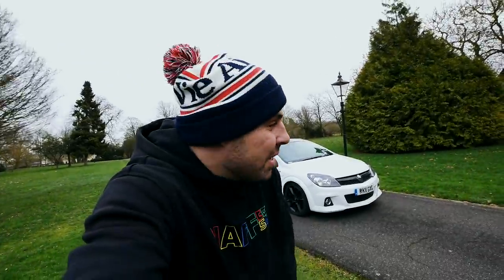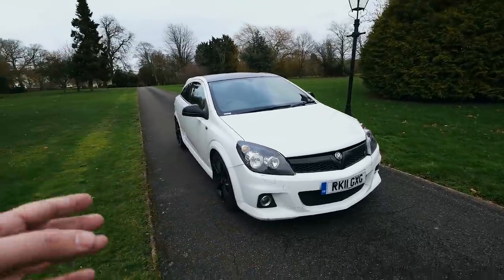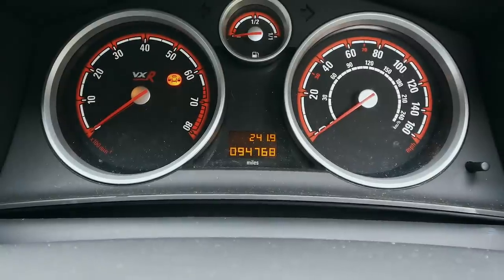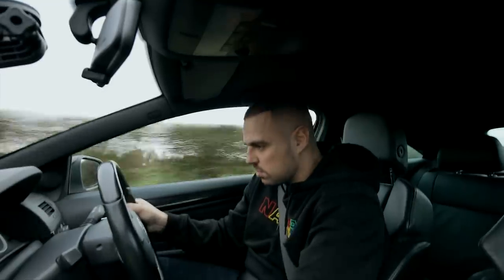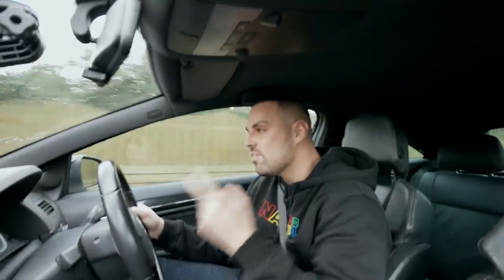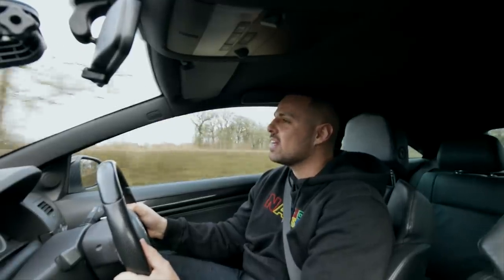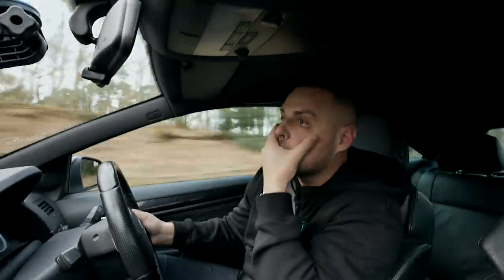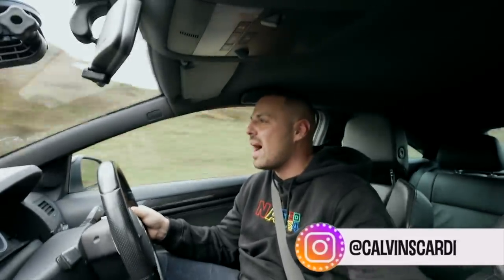I Bought a *BATTERED* ASTRA VXR!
I Bought a rough Astra VXR
Diary of a car trader - Episode 128